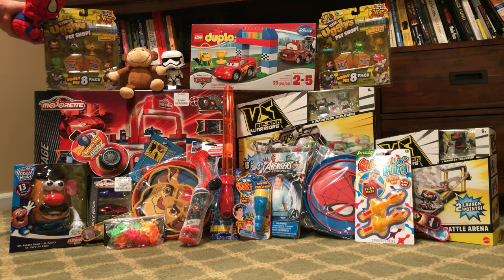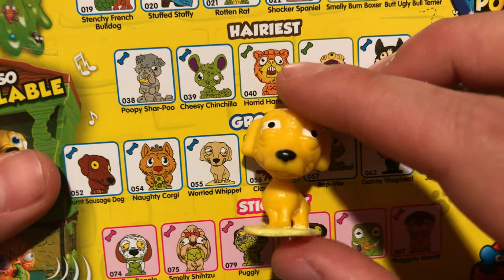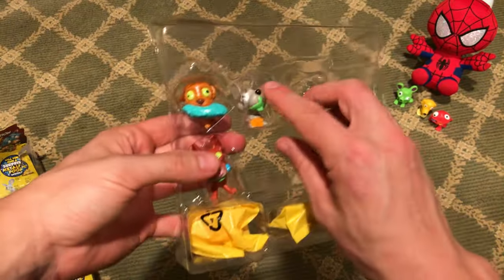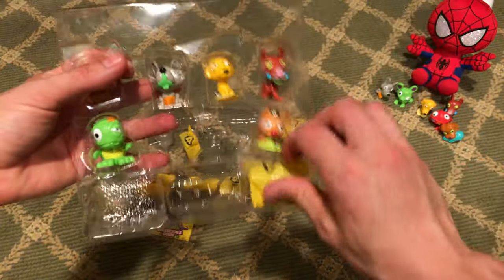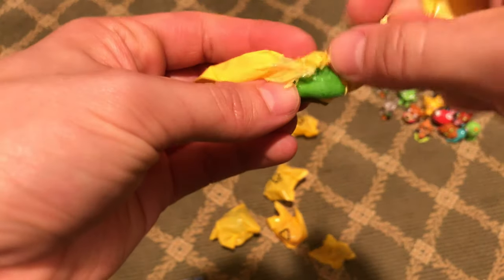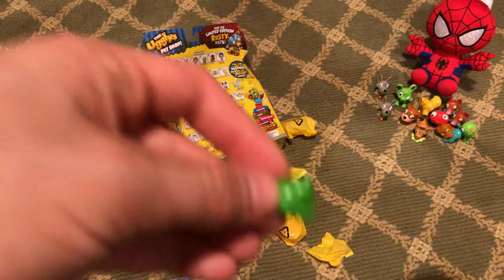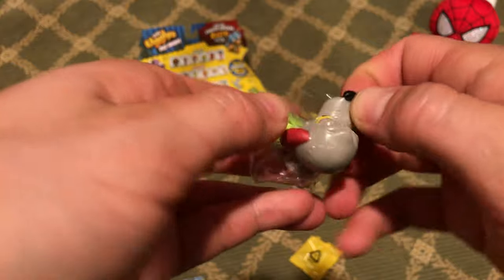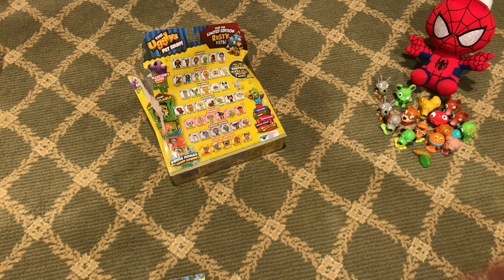Will we find a surprise metallic POOP inside?? The Ugglys Pet Shop with Spiderman! Toys review!